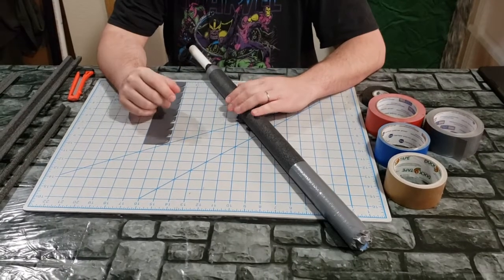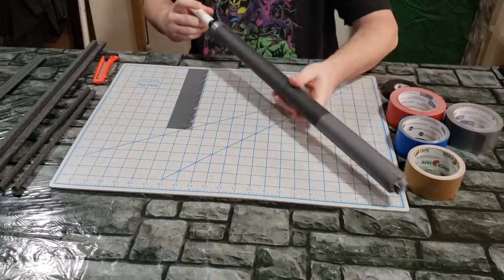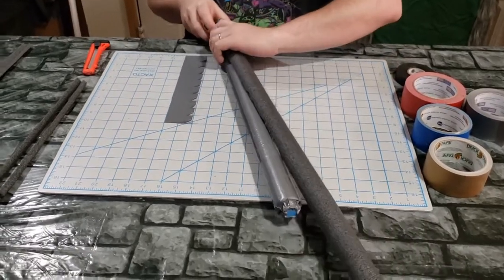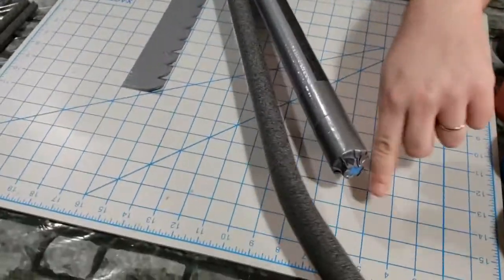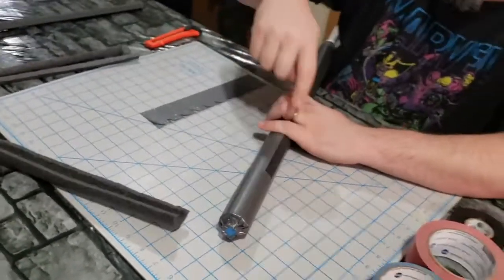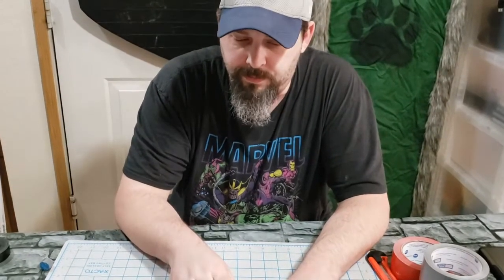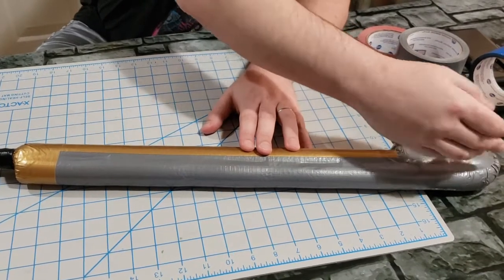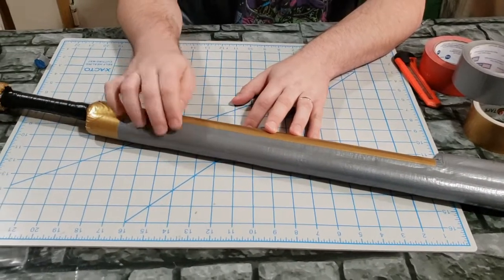Weapon Smithing 101: What's a Knight without his sword?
We're back once again with another tutorial on making boffer gear that is legal for our associated Kingdoms. This time Balendor shows you how to build a single edge sword with a trigger.

28 inch length of 1/2" schedule 40 PVC.
22 inch length of 1/2" copper fit insulation foam for the core padding.
2 inch length of 1/2" copper fit insulation foam for the pommel.
30 to 32 inch halved lenght of 1/2" copper fit insulation foam for the striking surface.
2 to 3 pieces of scrap foam cut down into 1/8 strips for the inside of the striking surface.
Duct tape, electrical tape, utility knife, and tape measure.